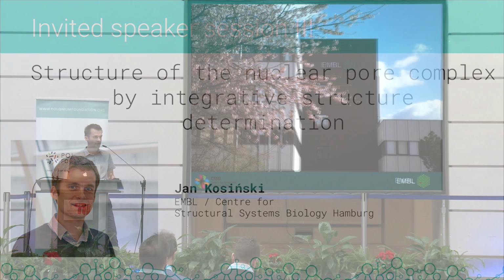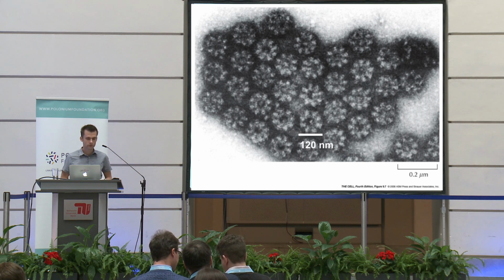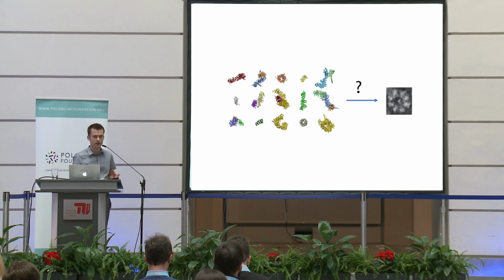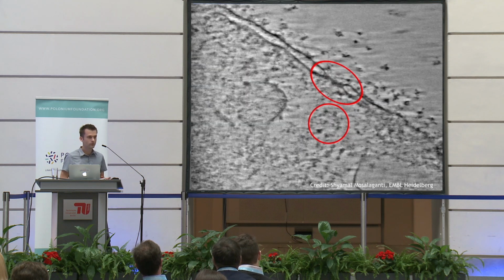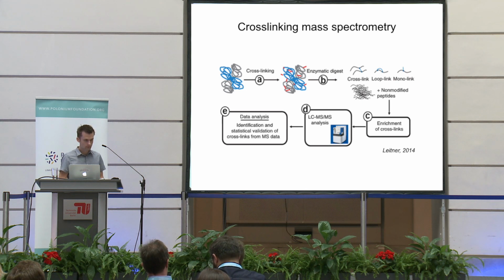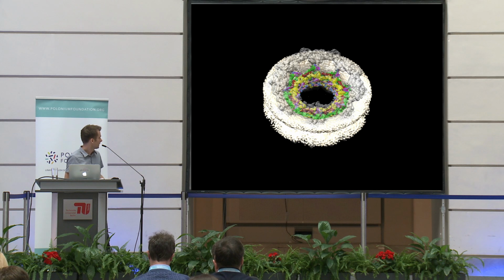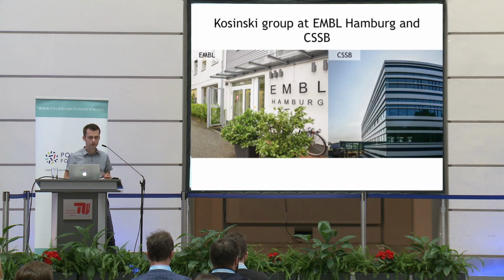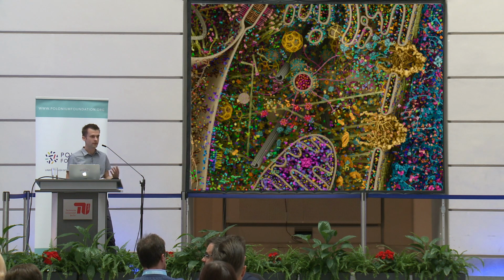SPP Berlin 2018: Jan Kosiński - 'Structure of the nuclear pore complex by integrative determination'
Science: Polish Perspectives Oxford 2018 - Invited Speaker - Session IV

Watch our invited speaker Jan Kosiński from the EMBL (Centre for Structural Systems Biology) in Hamburg presenting his research on 'Structure of the nuclear pore complex by integrative structure determination'!

Jan Kosiński is a group leader at EMBL Hamburg since 2017. He received his PhD in 2009 from International Institute of Molecular and Cell Biology in Warsaw, Poland. He was a postdoctoral researcher at “Sapienza” University, Rome, Italy and at EMBL Heidelberg. The Kosinski group investigates nuclear pore and other complexes, infection cycles, and host-pathogen interactions using computational and experimental approaches.